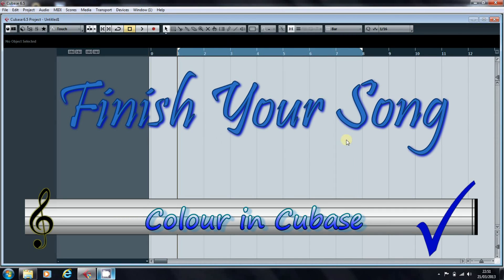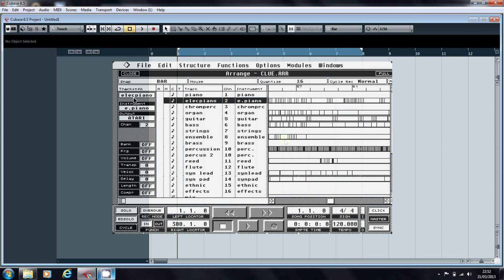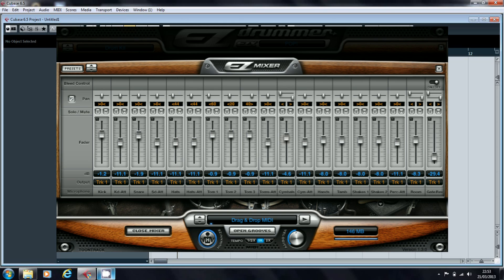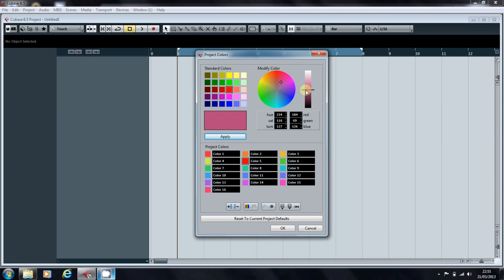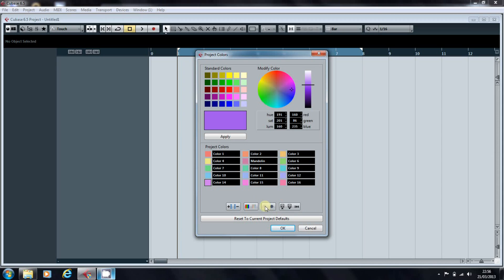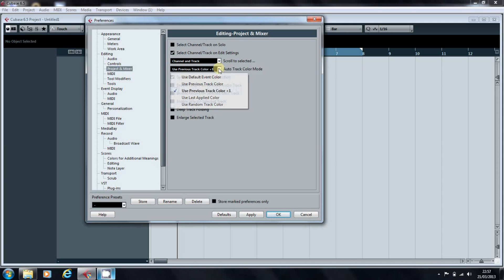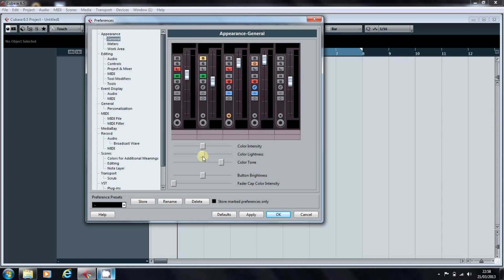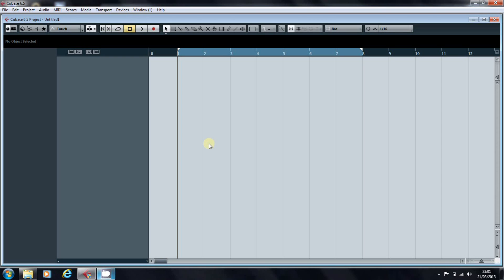Colour In Cubase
Discover how to customise the default colour scheme in Cubase 6.5 and earlier with this video tutorial from FinishYourSong.com